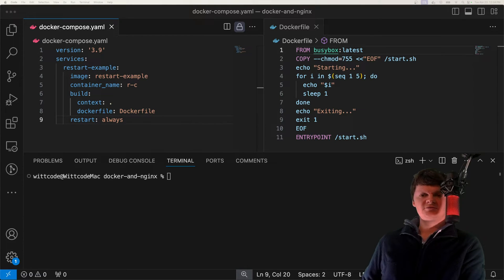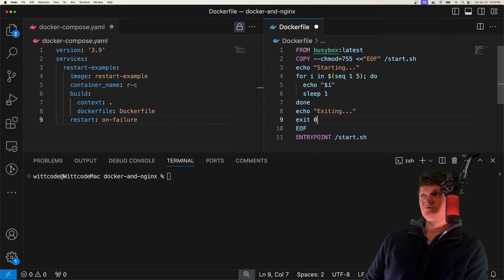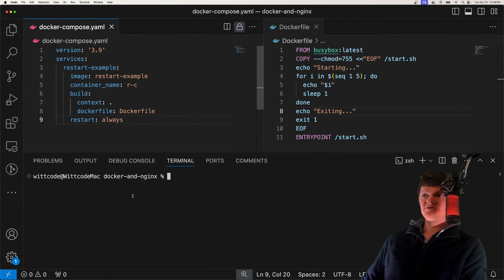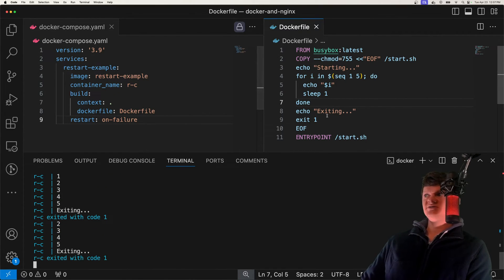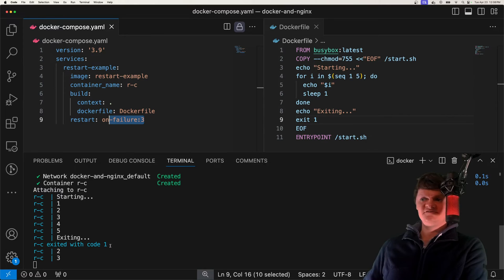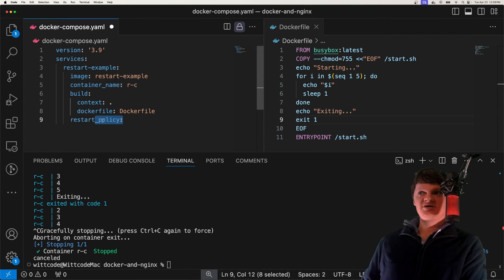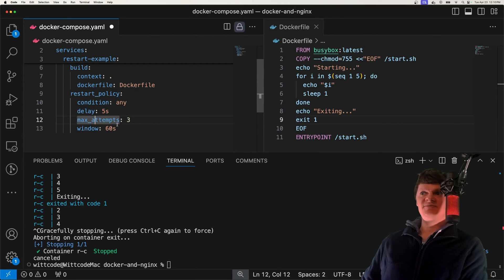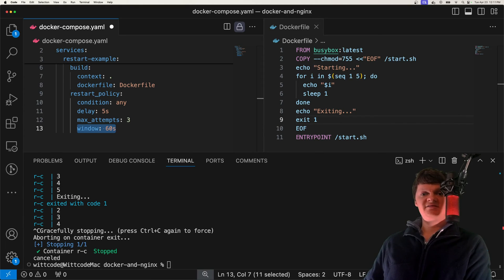Restarting Containers with Docker Compose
Learn how Docker Compose restarts containers, Docker's restart policies, and the restart vs. restart_policy Docker attributes.

⌛ Timestamps
0:00 - Introduction
0:05 - Docker Restart Policies
0:57 - Project Setup Explanation
1:27 - always
1:46 - no
1:59 - on-failure
3:10 - unless-stopped
3:32 - restart_policy
5:06 - Outro